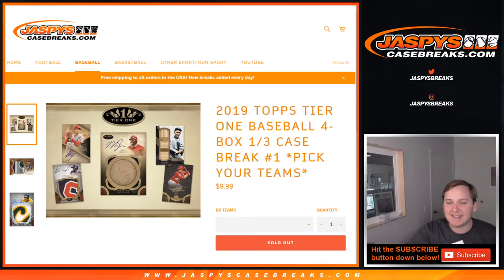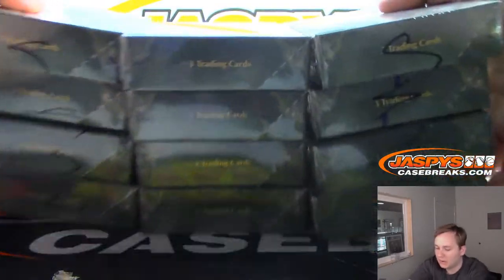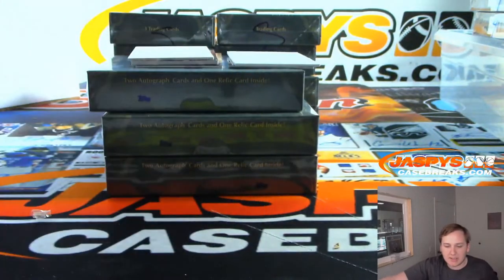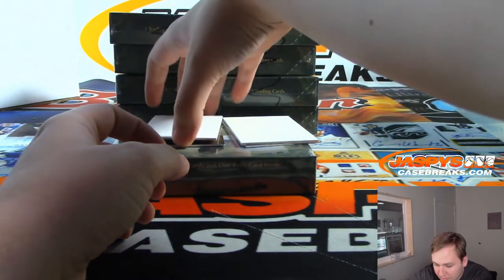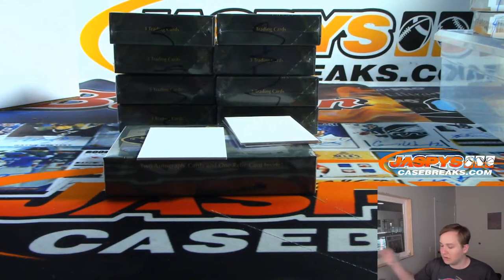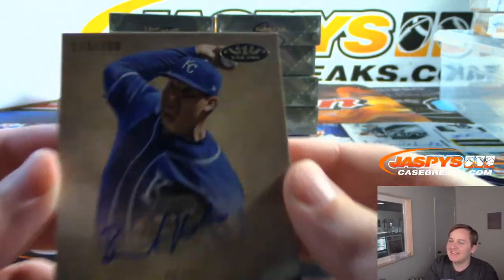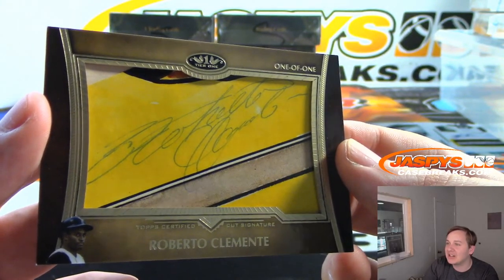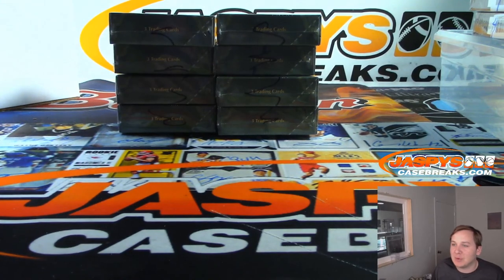HUGE 1/1 CUT AUTO! 10/7 - 2019 Topps Tier One Baseball 4-Box 1/3 Case Break #1 *PICK YOUR TEAMS*